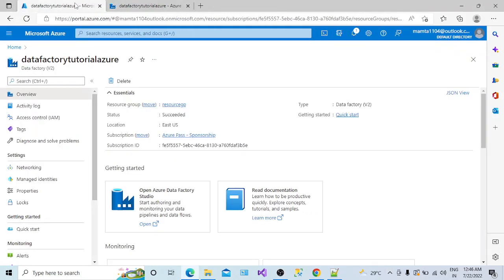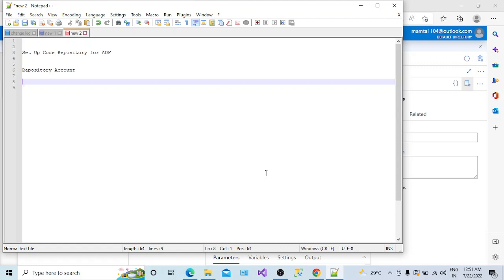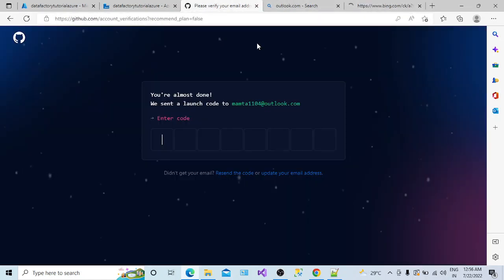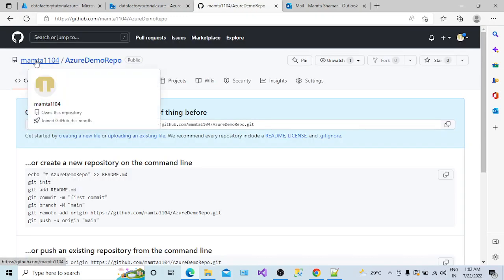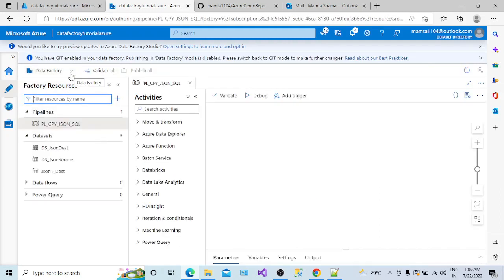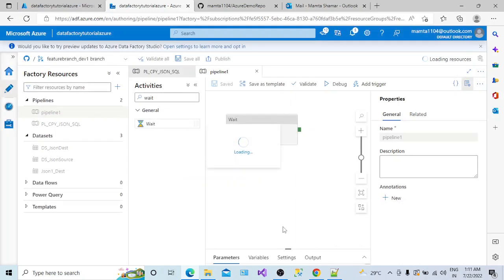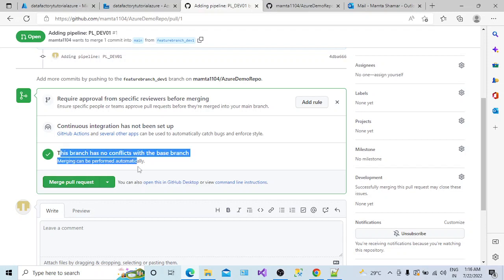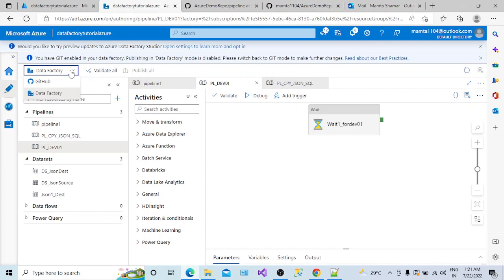14. Set up GIT Repository in Azure Data Factory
Set up GIT Repository in Azure Data Factory

This session will help you understand the following concepts:
Q1.)  What is GIT Repository in Azure Data Factory ?
Q2.)  How to setup the GIT Repository in Azure Data Factory  ?